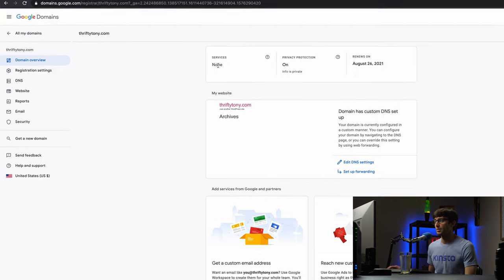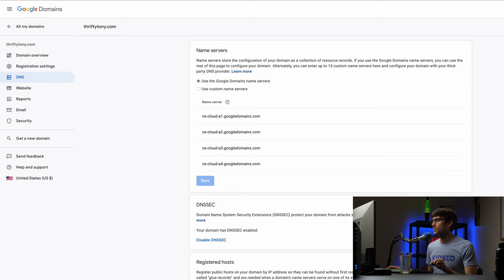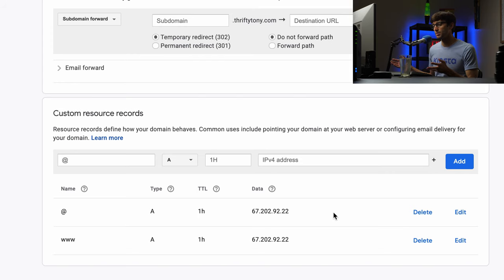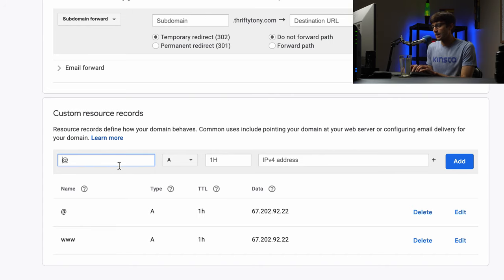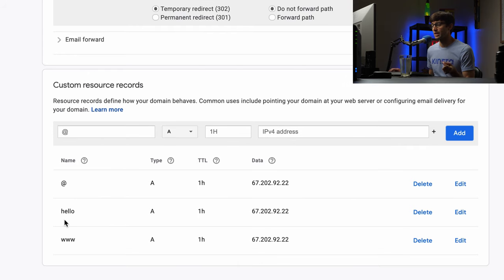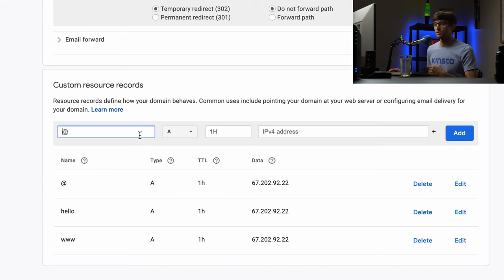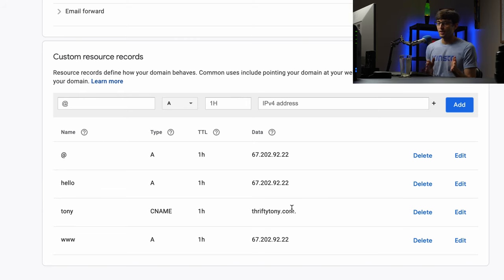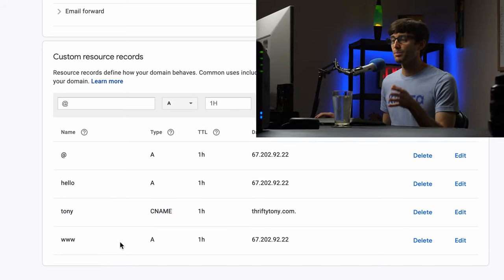How to Create a Subdomain in Google Domains (simple example)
Learn how to make a subdomain in Google Domains with a simple example.